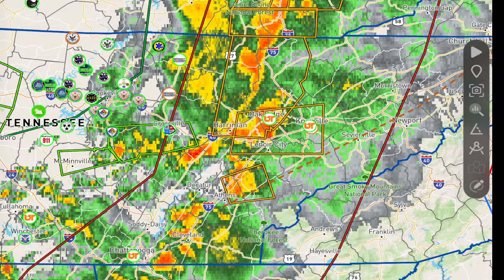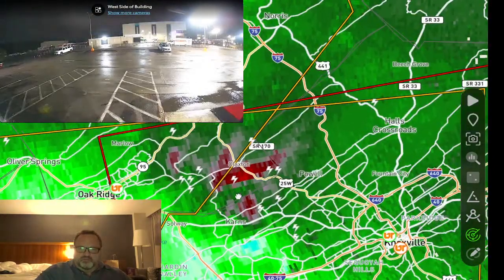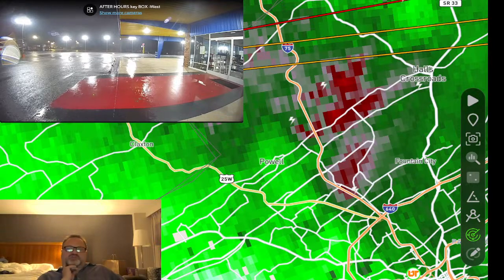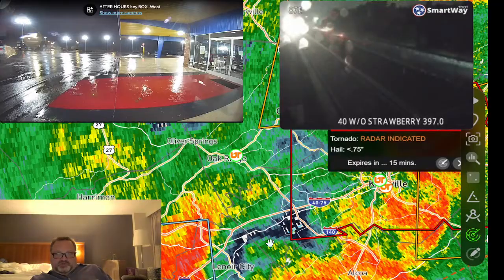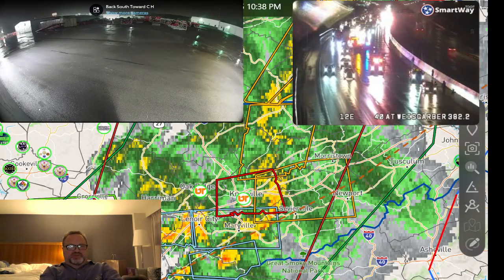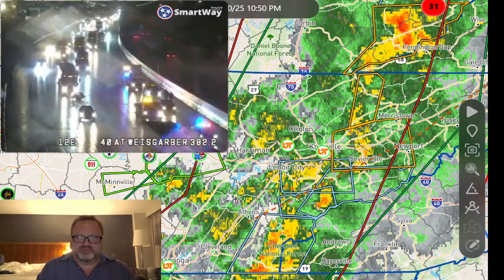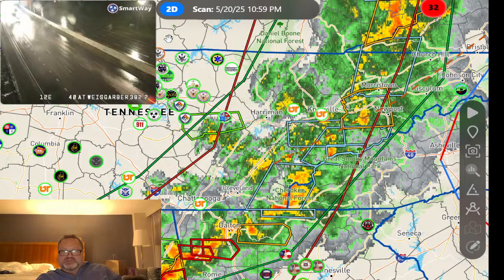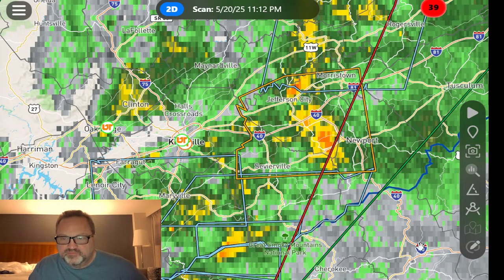Severe Weather East TN May 20, 2025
Severe thunderstorms possible Tuesday afternoon into Tuesday night. Be prepared for possible watches or warnings.

A bit uncertain on storm coverage today but expecting roughly 2 rounds of thunderstorms later today. Severe winds are the most likely hazard for everyone, tornado risk is higher in SE TN & the Cumberland Plateau counties bordering Middle TN.